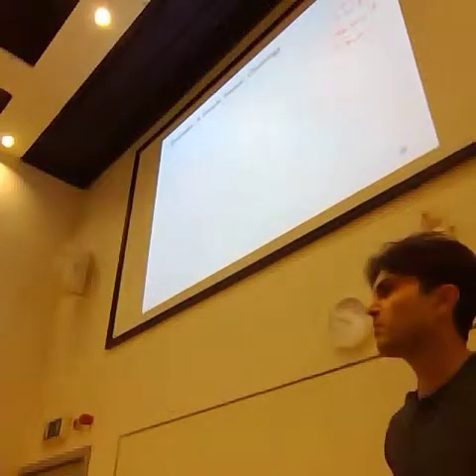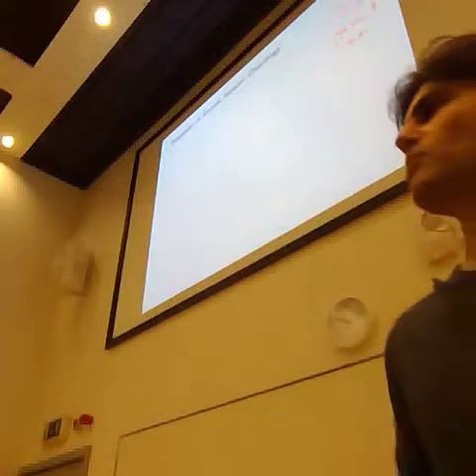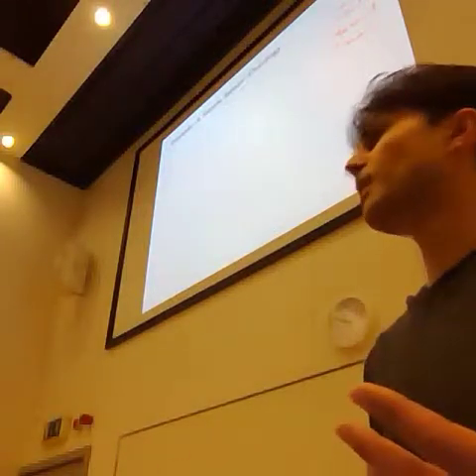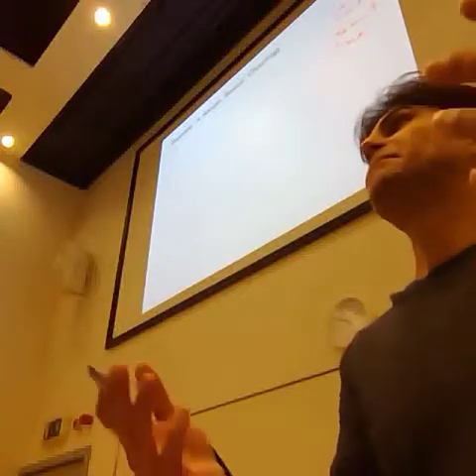IoT Semantics 13 November 2018